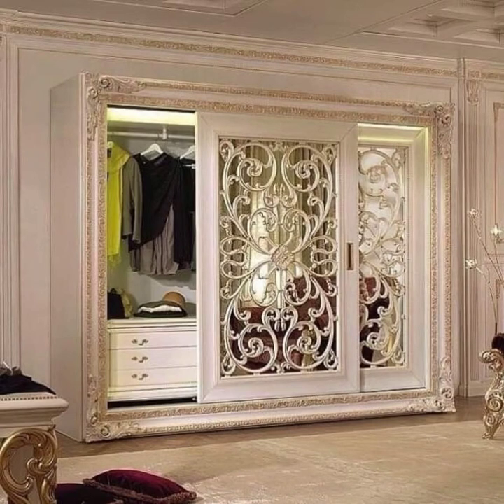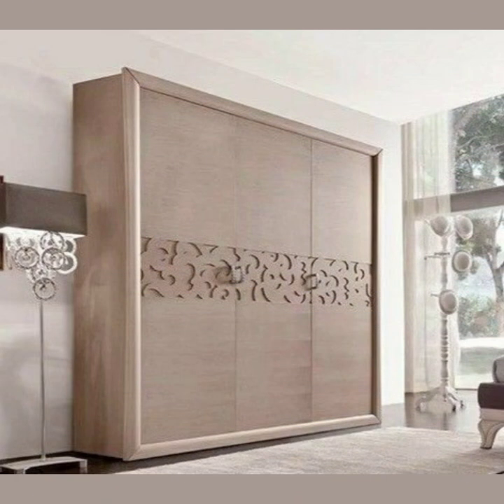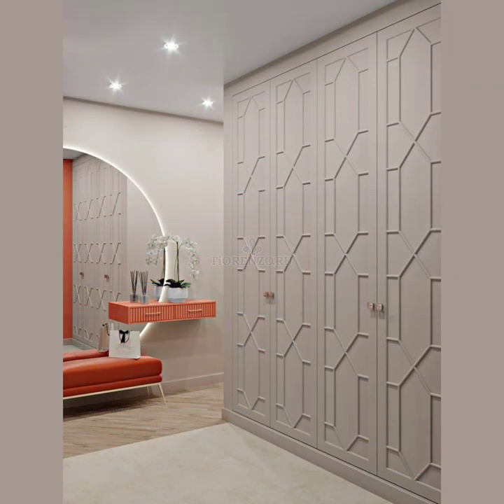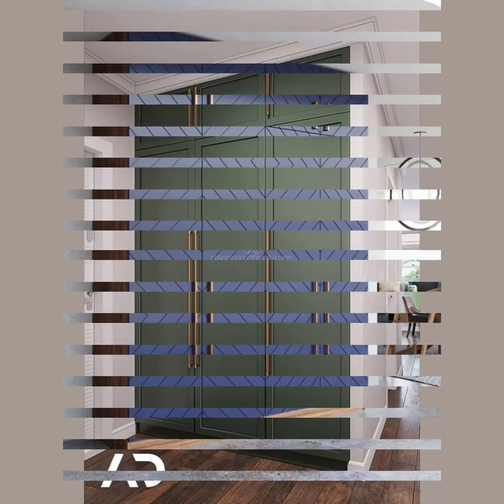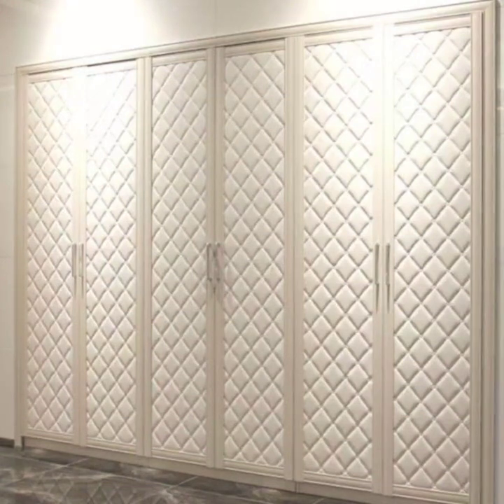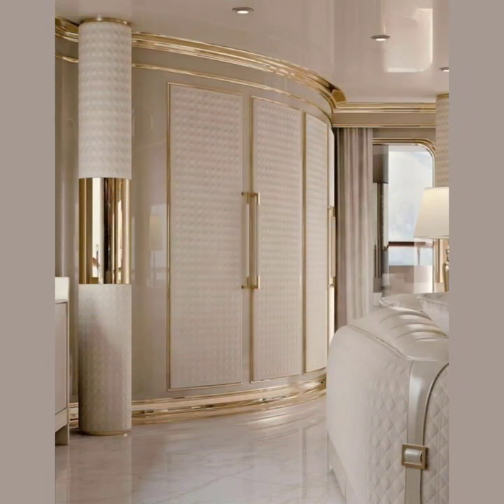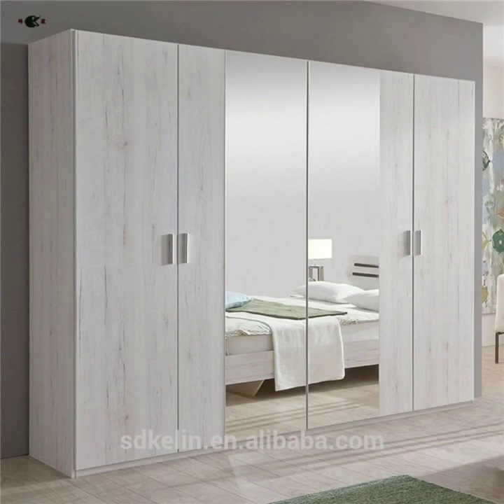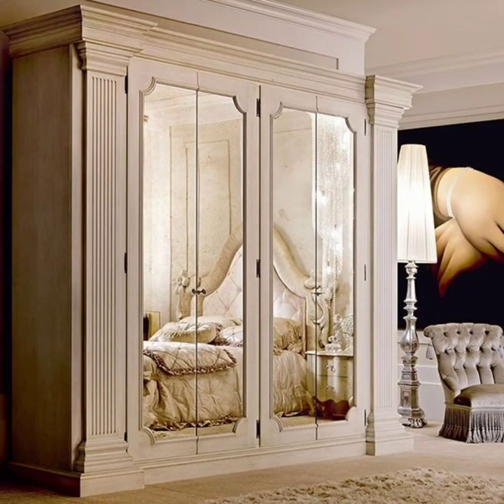New Best Of 2023 Bedroom Wardrobe With Sliding Door Design|Modern Style Freestanding Wall Cupboards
you can find more valuable ideas on my facebook page and insta

my channel is all about indoor and outdoor home decore and you can find best ideas here for your home interior and exterior
we regular share with you the most poular and trending different type of
pvc pipe craft ideas
wardrobe design
boundary wall design with gate
curtain design for home interiors
bedroom window design
kitchen decoration
boundary wall grill design for home
plaster of paris craft ideas
how to surprise husband with pregnancy
walnut shell craft ideas
room window design
l shape wardrobe design
compound wall grill design photos
boundary wall design
photo hanging ideas on wall
men gate ka design
sliding door design
naming ceremony decoration ideas at home
group photo poses
safety door designs for flats
boundary design
macrame wall hanging
divider design for tv
kichan dekoresan
pregnancy surprise to husband
kitchen decoration indian style
photo wall hanging craft ideas
pvc pipe decoration ideas
plastic pipe craft ideas
men get dizain
milk crate ideas
sewing machine table
wardrobe design for bedroom
room divider ideas for studio apartment
wall grill design
bedroom window
pvc pipe hacks
styrofoam design ideas
pop craft ideas
macrame shelf
corner wardrobe
hanger craft ideas
main gate design
macrame swing
naming ceremony decoration
and much more for your beautiful home